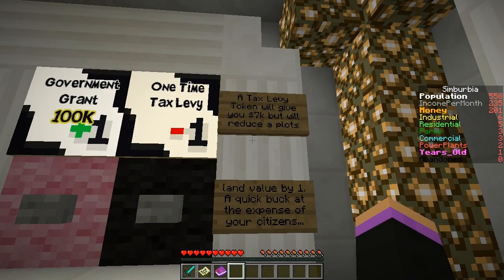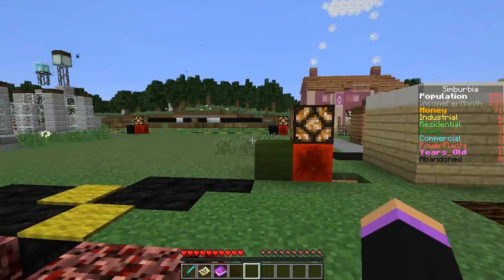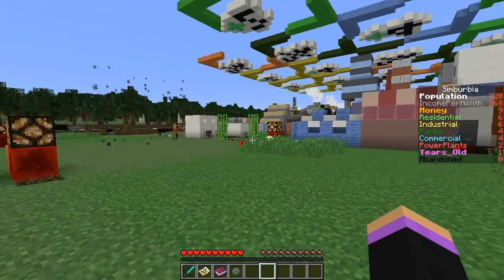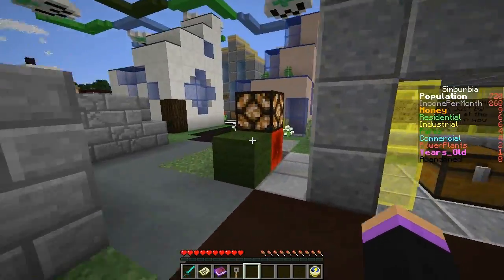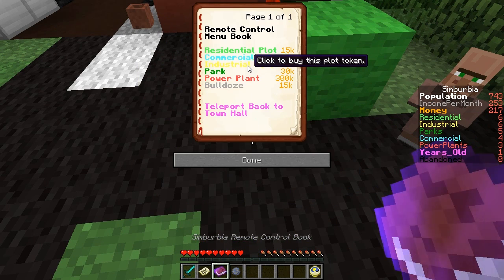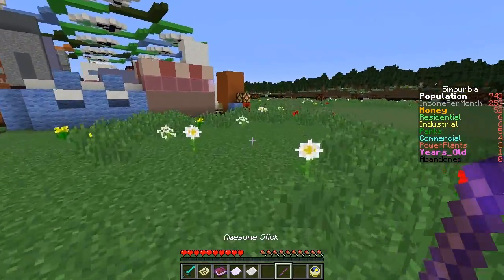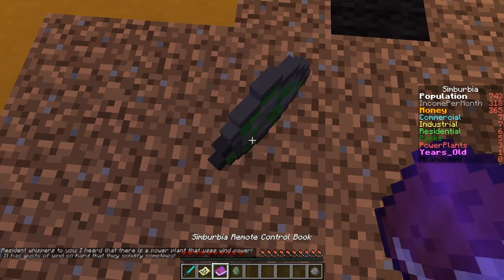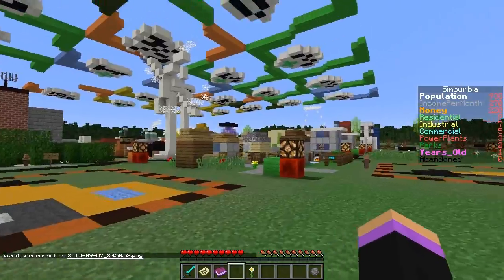Simburbia #3 - VOLCANO! [SimCity in Minecraft]